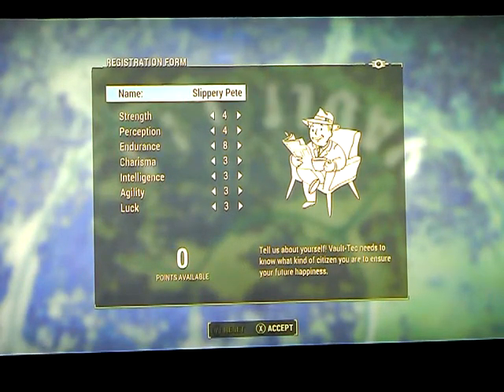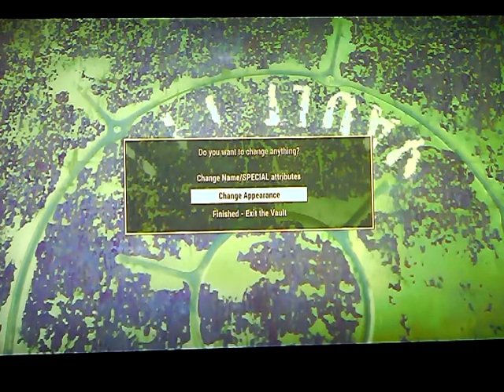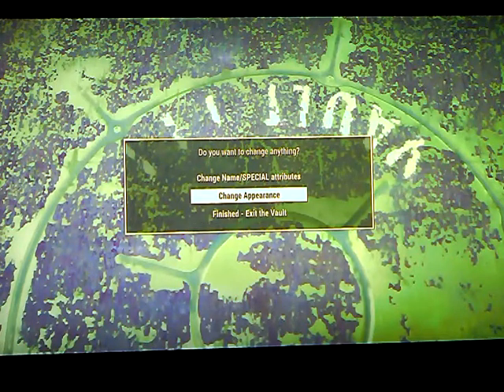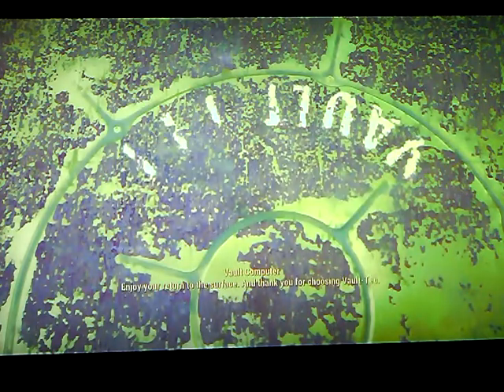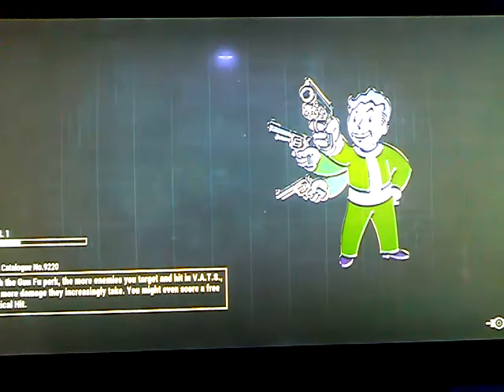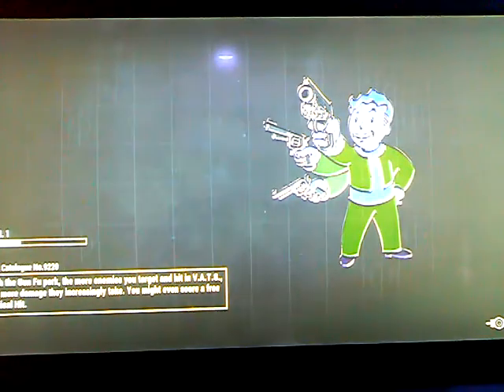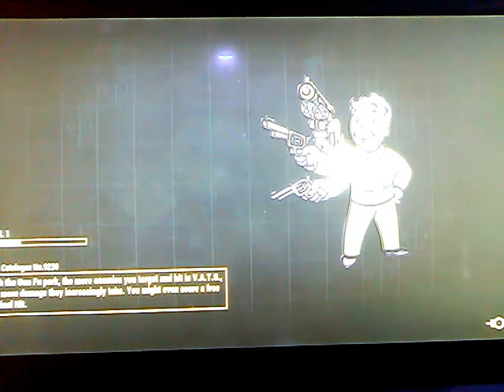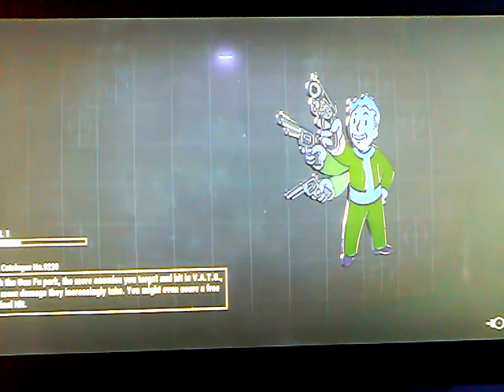Fallout 4 Best Raider Cannibal Build opinion X box one Part 2